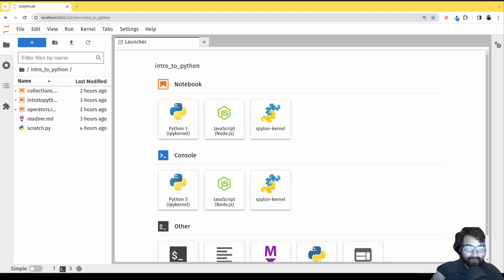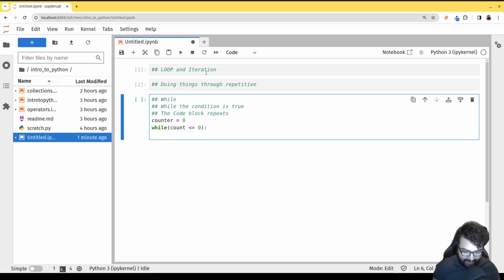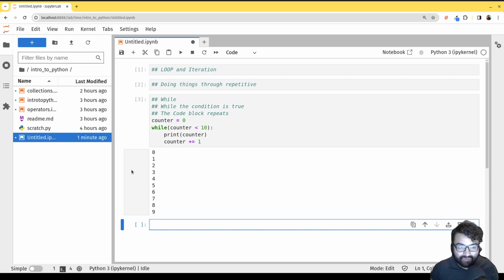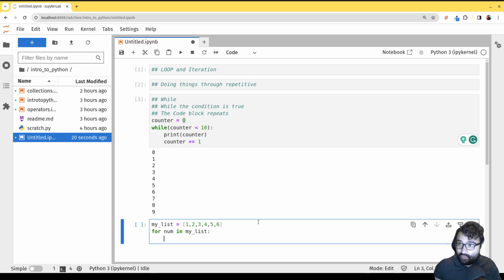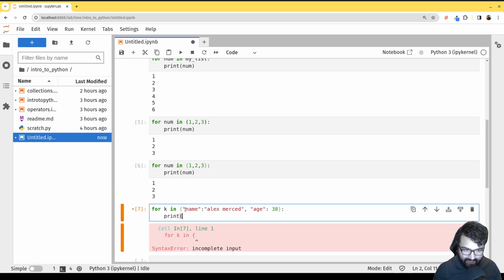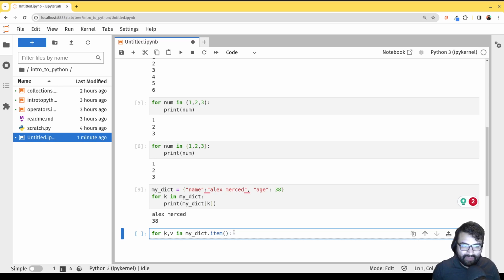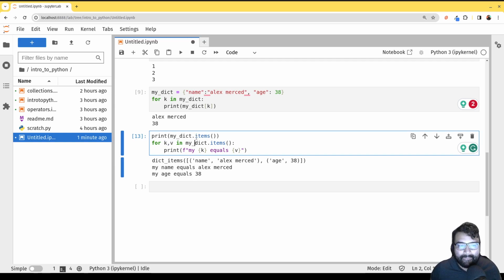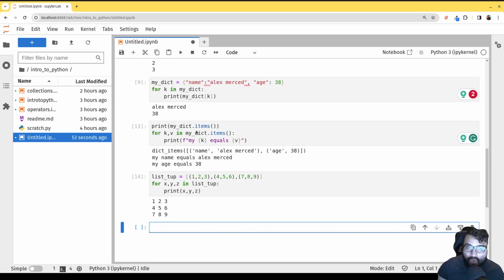Intro to Python for Data People #5 - While and For Loops